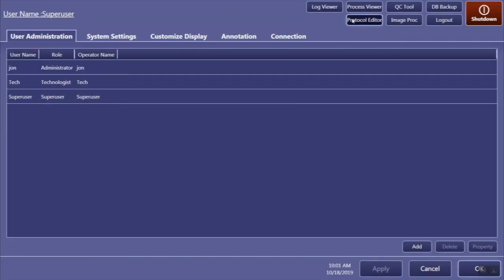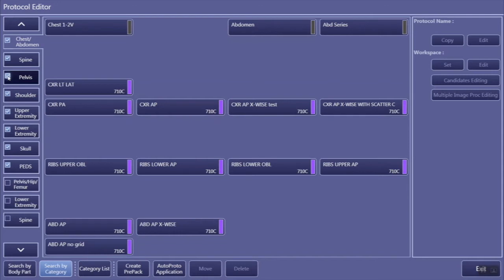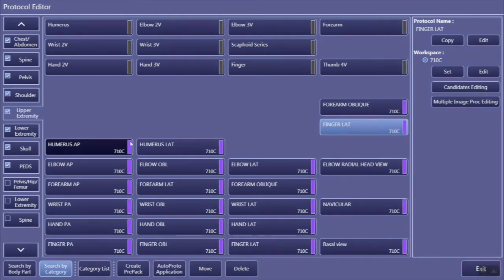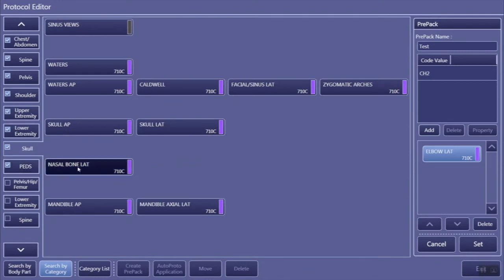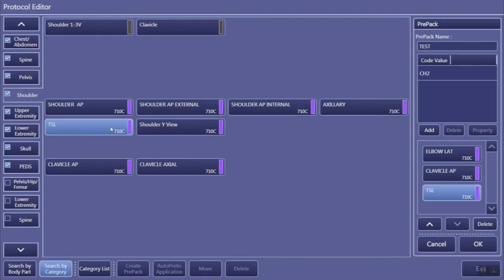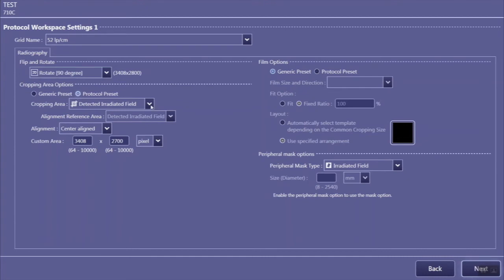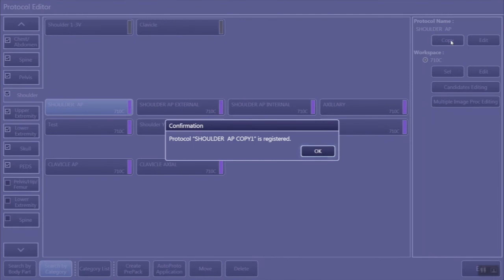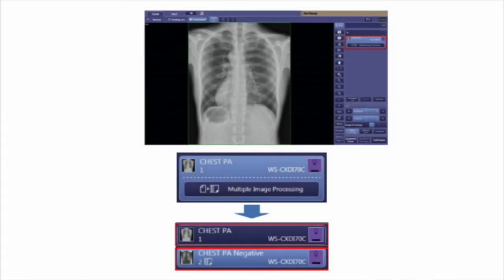Super User Video Section #8: Protocol Editor